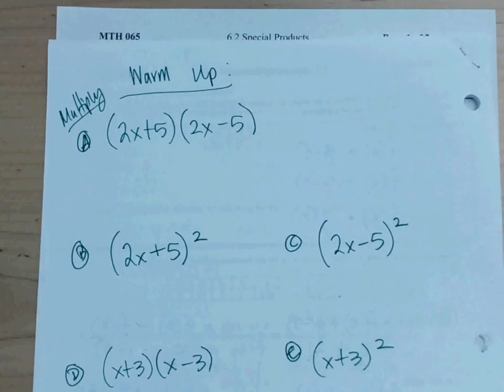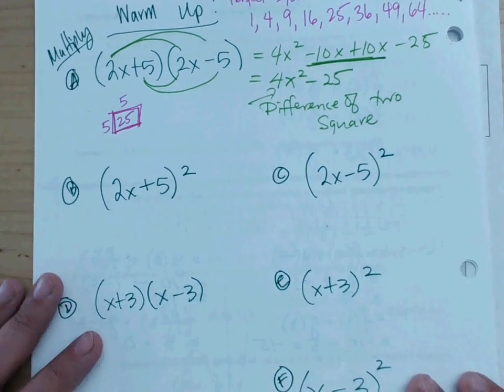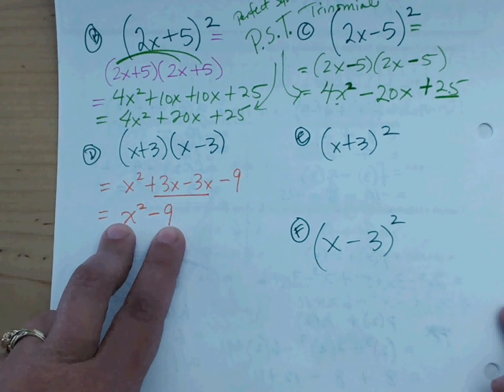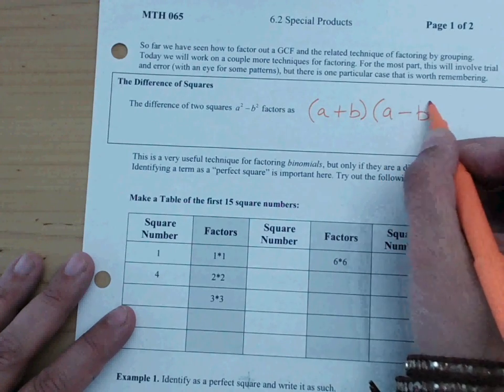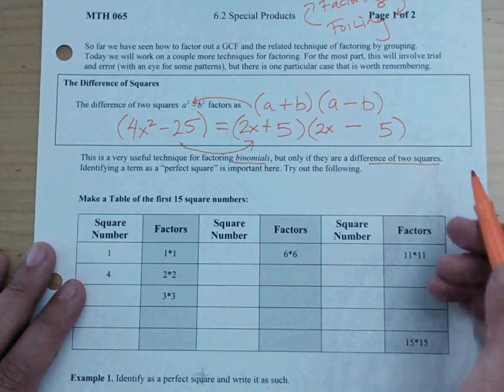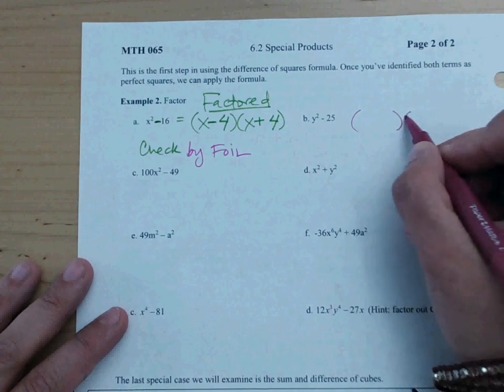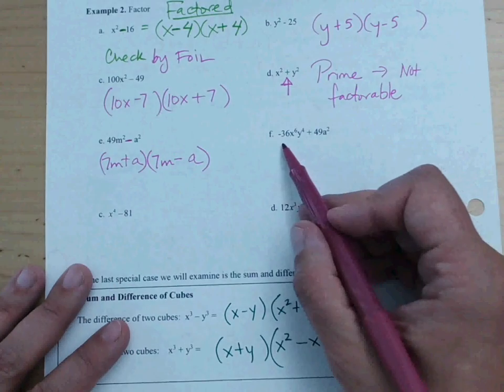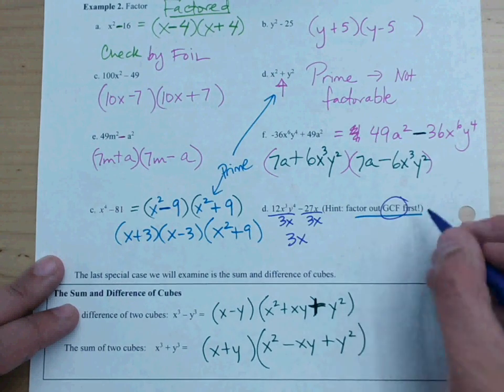Difference of Two Squares